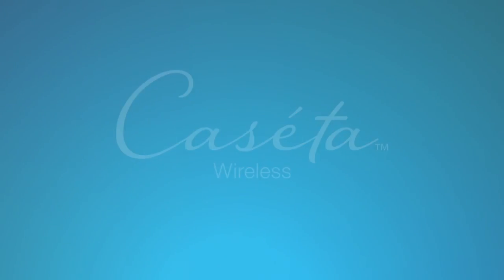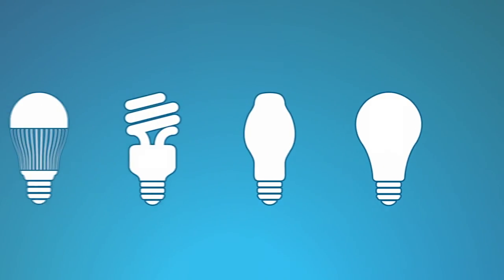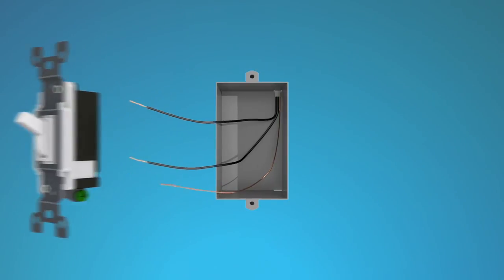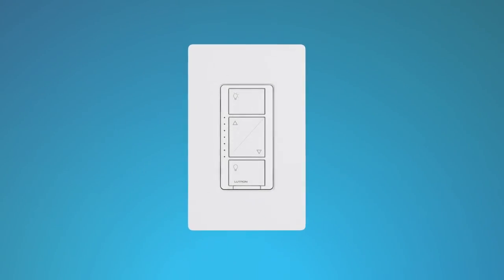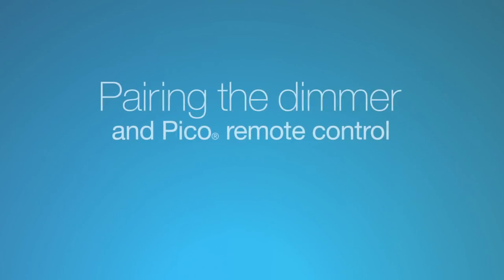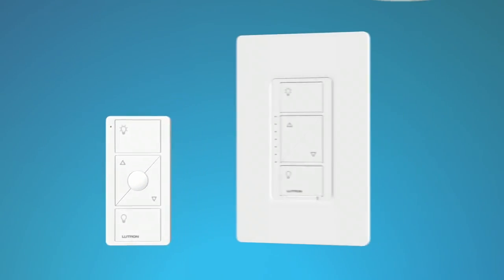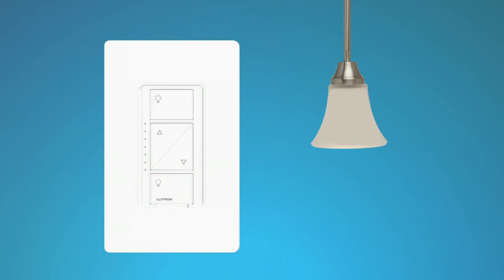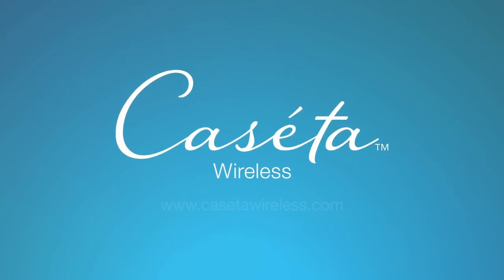Caséta Wireless: Setting Up the In-Wall Dimmer Kit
Learn how to replace a single-pole switch with a Caséta Wireless in-wall dimmer and pair it with the Pico remote control.